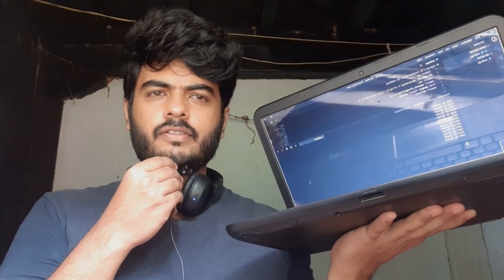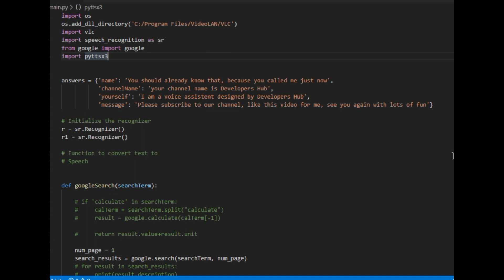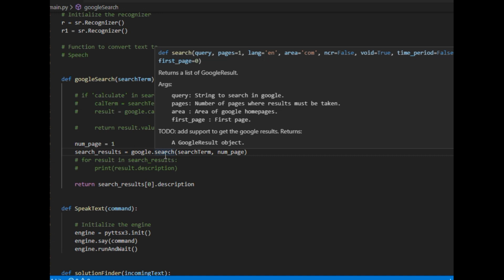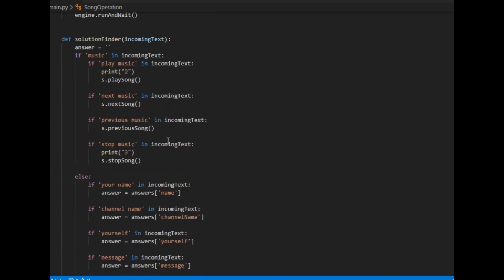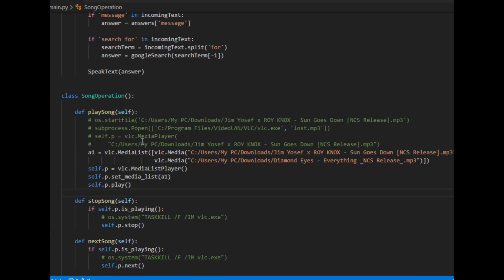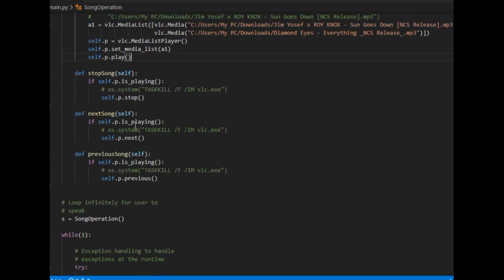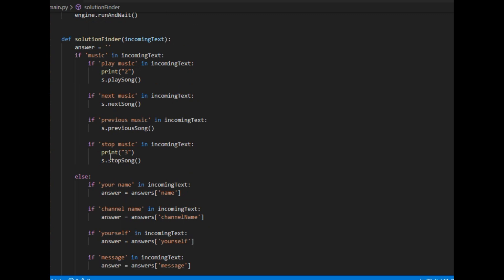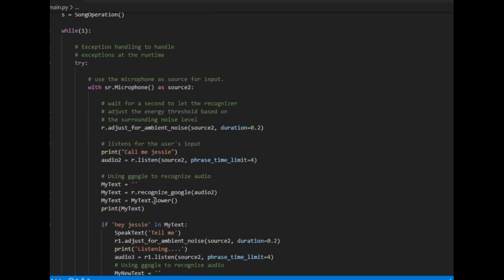Build your Own Virtual Voice Assistant with Python in PC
Build your own Alexa or Google Home or Iron Man's J.A.R.V.I.S in your own computer just using Python!.
This Voice Assistant answers my questions, searches Google and returns results and also work as Music player triggered by voice. Much more functions to come!

2. The source code of the project is in the below GitHub repository. You can see my other projects as well :-).